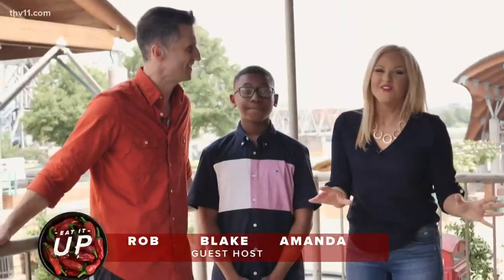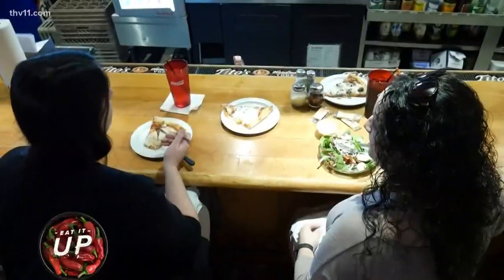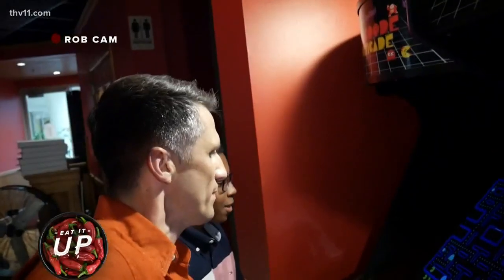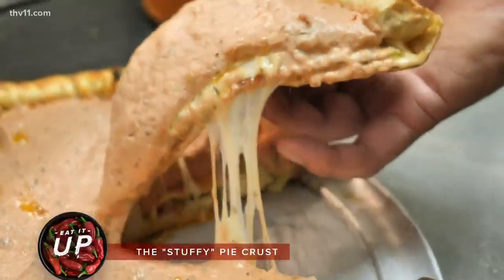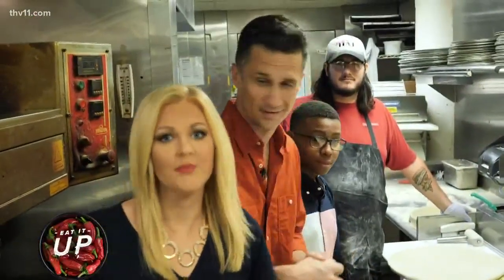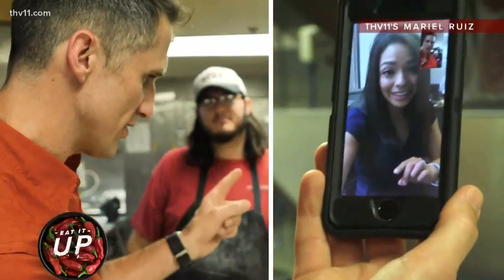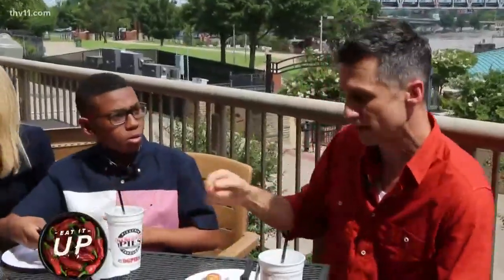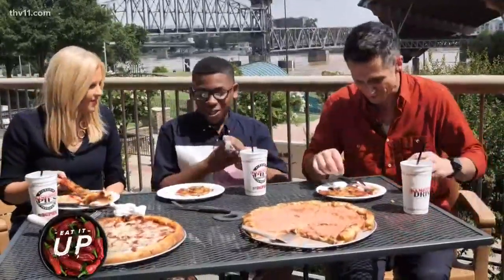Damgoode Pies is doing Arkansas pizza right!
We're kicking off a new month of Eat It Up with a very special guest. We're introducing you to Blake, and what he thought about Dam Goode Pies! From their unique trademark “stuffy” pizzas to “the pink sauce” there’s a lot to try that may surprise you!